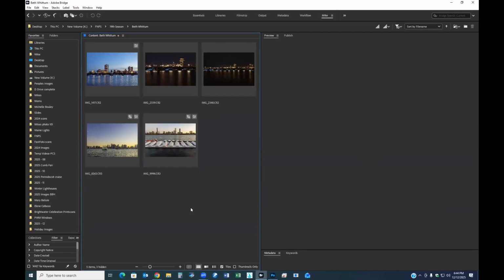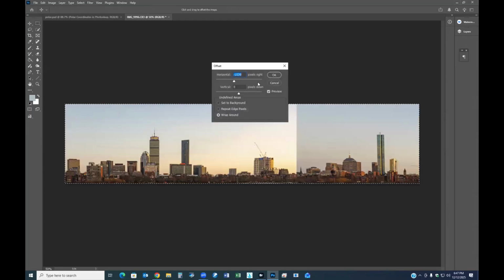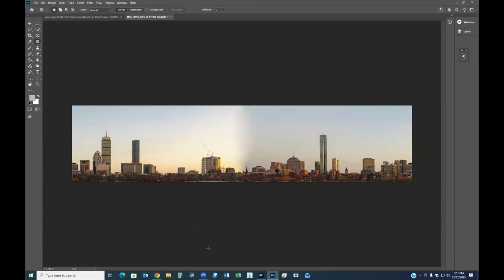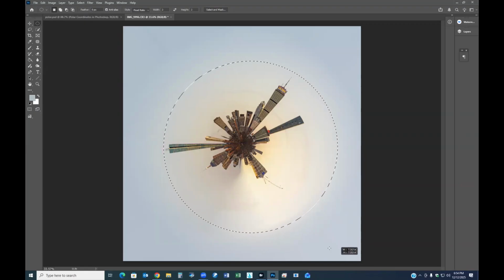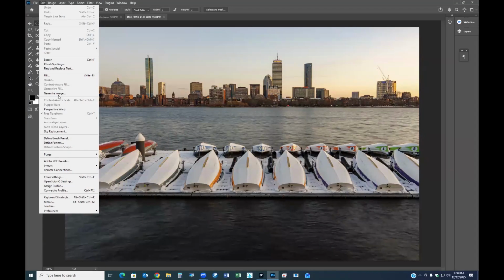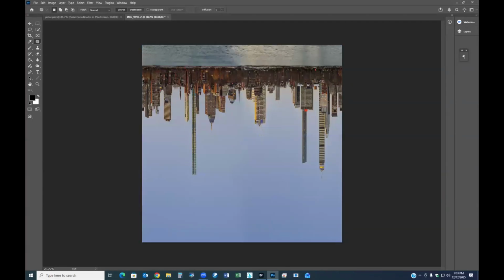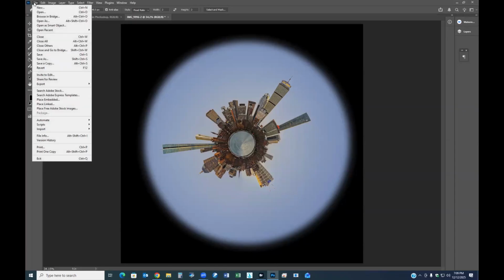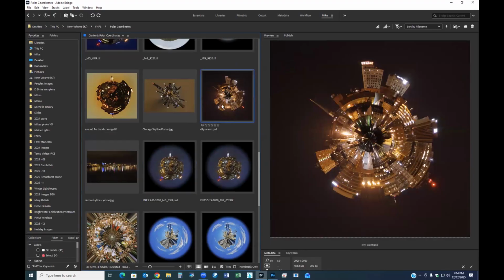polar Coordinates in 7 easy steps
In this session Mike demonstrates Polar Coordinates using a image furnished by an FNPS follower to create a unique view of Boston